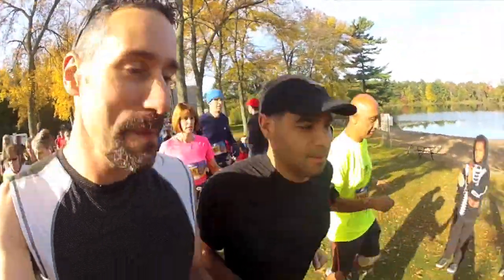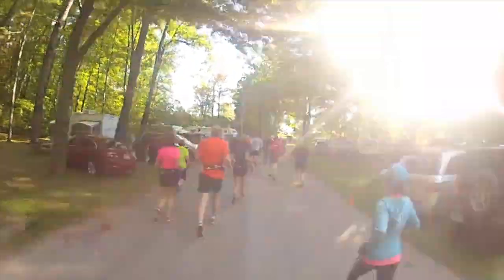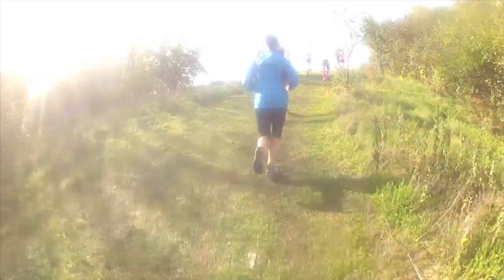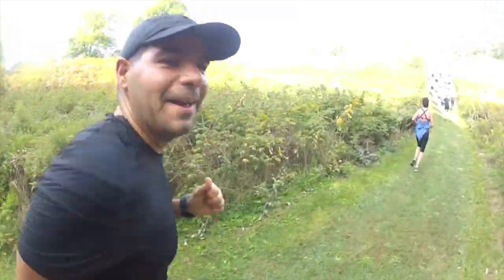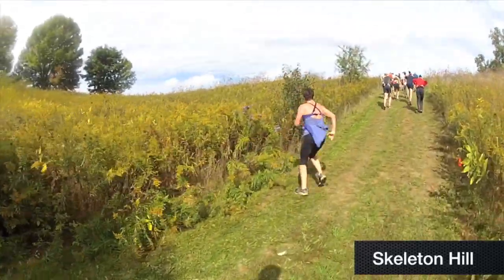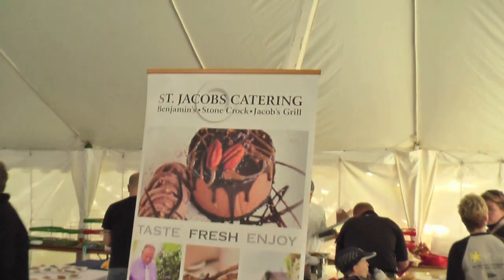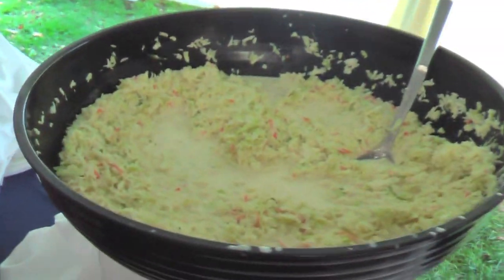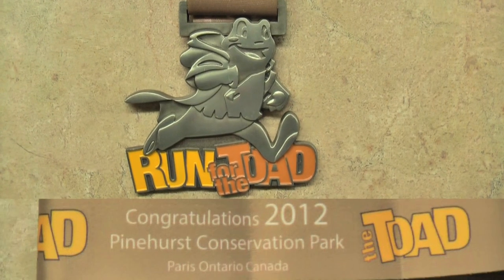Run for the Toad 2012 - Race Report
On September 29, 2012 Video Reporter, Craig Cassar, hit the trails in Paris, ON for the 11th Annual Run For The Toad. There were both 25km and 50km races on this 12.5km loop course. There were even some running celebrities on hand cheering on runners at the steepest part of the course. Watch the video to find out who!!